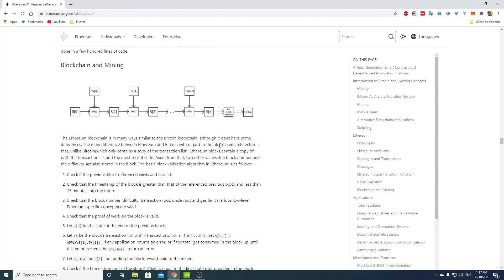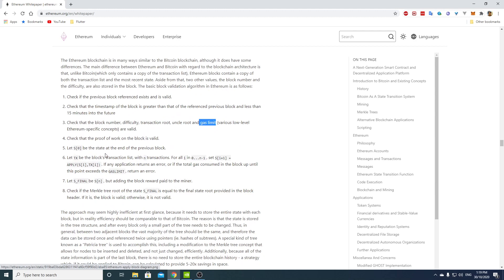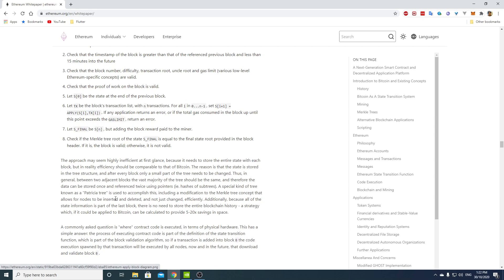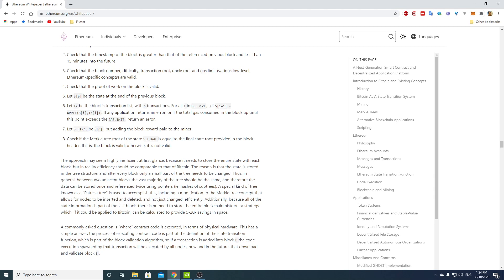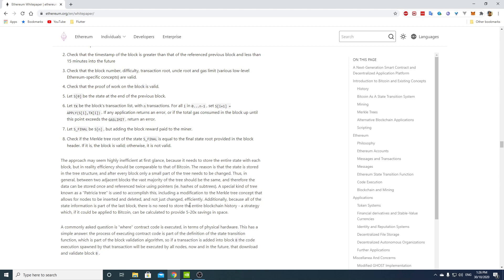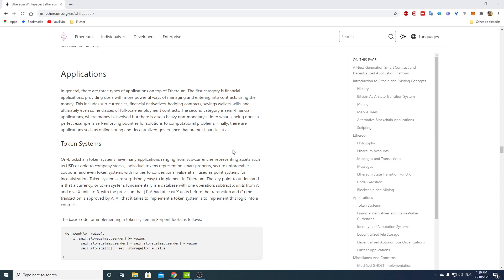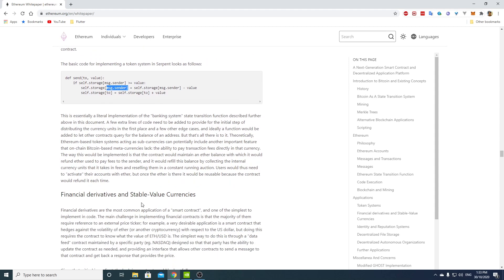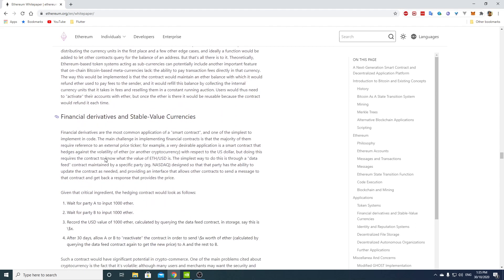Ethereum White Paper - Part 6 - Blockchain and Mining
In this part, we cover the concepts of Ethereum Blockchain and Mining.